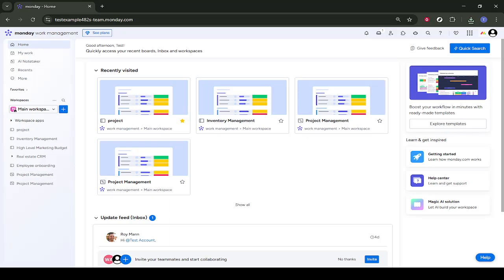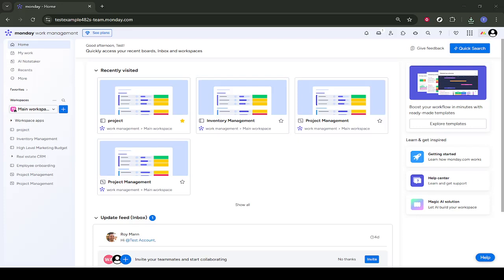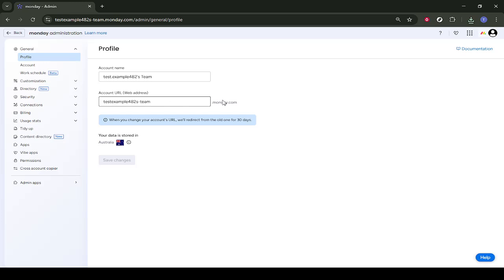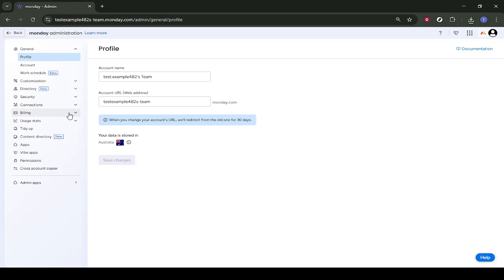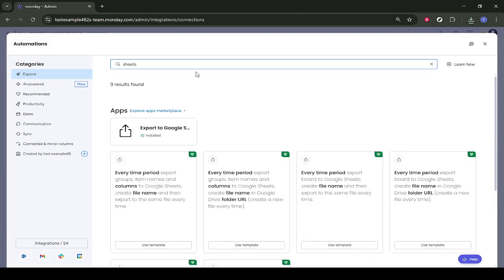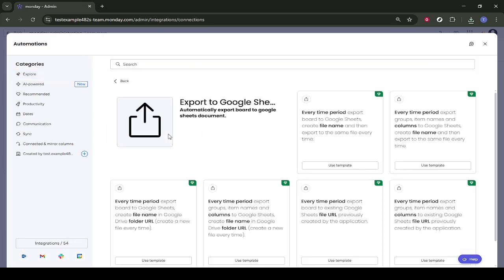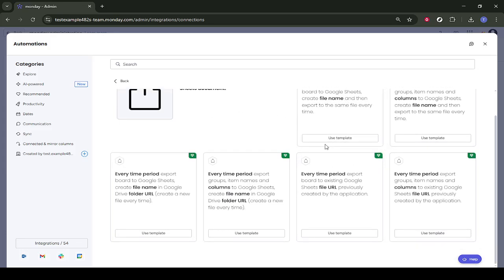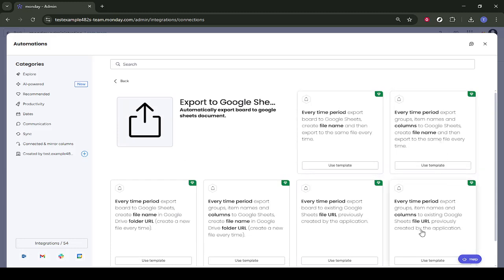How To Integrate Monday.com With Google Sheets [2026 Guide]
In today's video we cover: monday.com tutorial, google sheets tips, integrate monday.com, monday.com and google, data integration, productivity tools, project management, monday.com guide, google sheets tutorial, workflow automation, monday.com setup, spreadsheet integration, how to use monday.com, google sheets integration, monday.com for teams, online collaboration, efficiency tools, task management, business productivity

-Google Drive
-Google Meets
-Google Sheets
-Google Chrome
-Google Forms
-Google Gmail